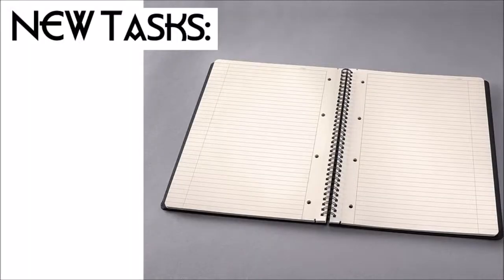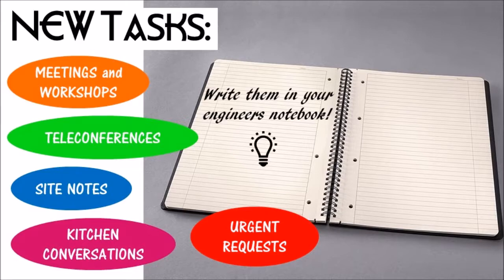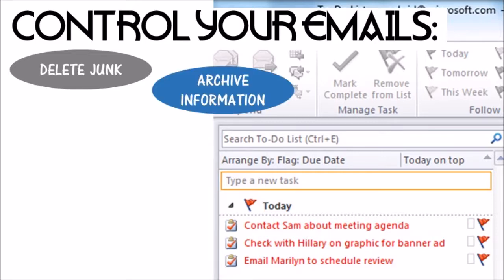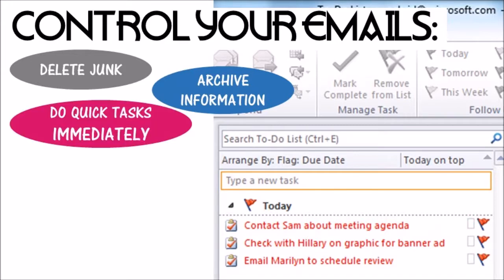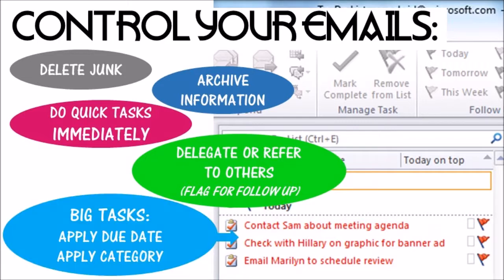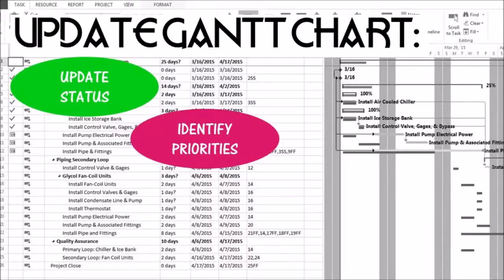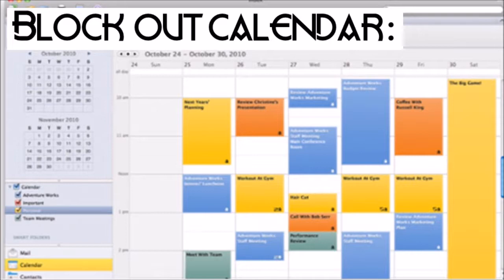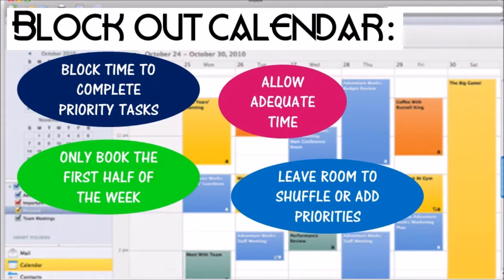Control Your "To Do" List - Time management for work - How to keep track of your task list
Don't get overwhelmed by your "To Do" list.  Conquer it!

This episode identifies all the times during an engineer's day where new tasks get identified. It explains how to record the task and then consolidate them into an actionable task list.  It also talks about how to get your emails under control to target inbox zero (an empty inbox). This means you'll never loose track of what you're meant to be doing, and can set yourself up for a productive week!

Remember that good record keeping is essential, because you never know when you'll need to go back to your notes...possibly years later. Same deal for emails. Don't delete anything important. File things away from your main inbox once you're done with them so they aren't creating visual clutter.

This episode was inspired by a question from TeeNnGee on time management.

Leader Logic shares tips and insights on modern engineering, planning and project and design management, from someone who's actually doing it. Think of it as part mentoring, part pep talk, part opportunity to learn something new.

--~*~--Links to useful or fun gear--~*~--

     Choose your own colour, size, and cut!